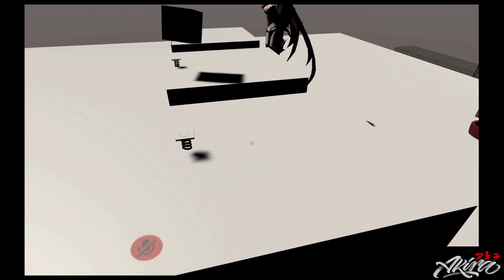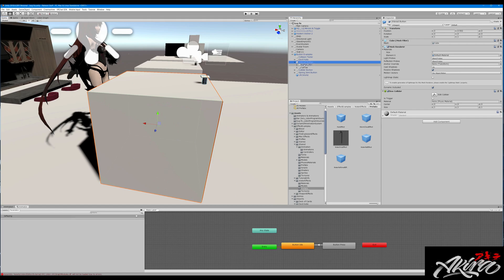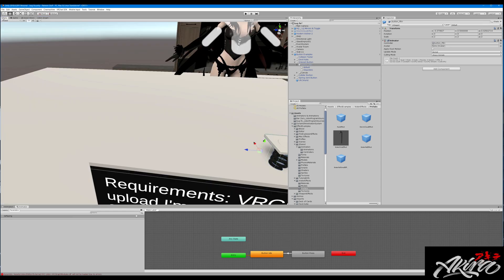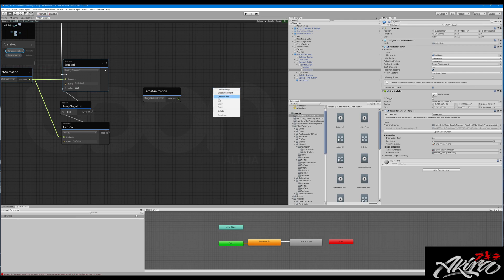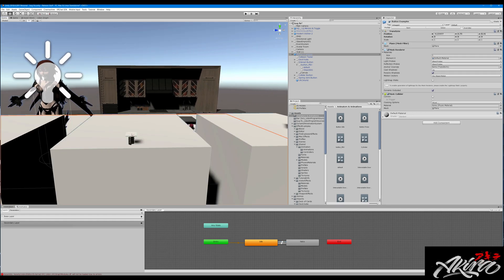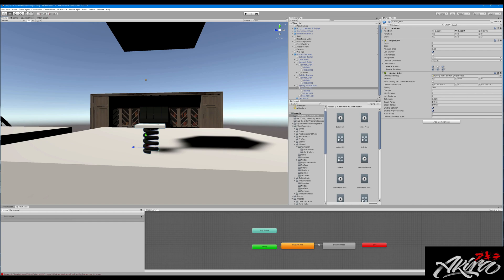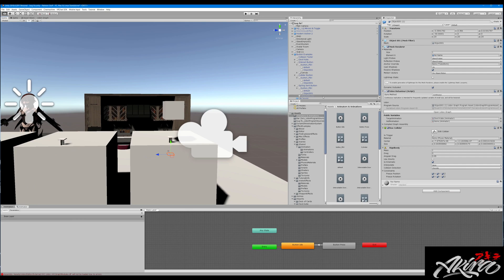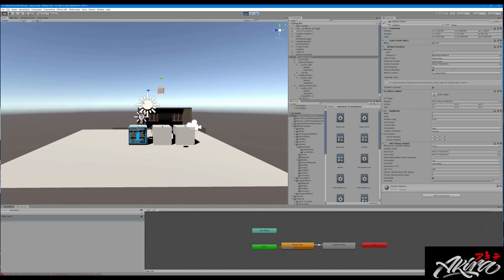VRCHAT Button Examples: Animated Interact, Animated Collision, Spring Joint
0:00 Preview
2:40 Patreon
3:33 Building Time
17:40 Global
19:00 Outro

VRCHAT world building with the VRCSDK3 Udon kit. This series will be designed for beginners. I will try to cover every step from start to finish of each vrchat world creation tutorial. The goal of the videos is to allow users to follow and recreate the functions being demonstrated in a step by step manner when making a vrchat world.